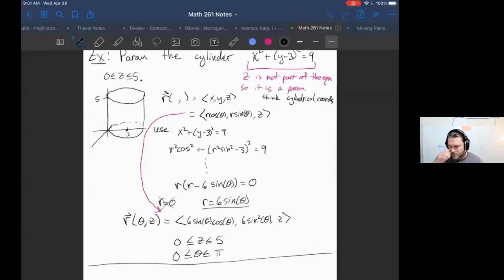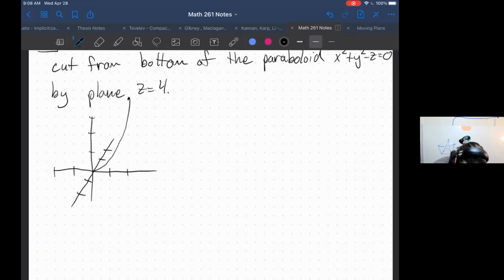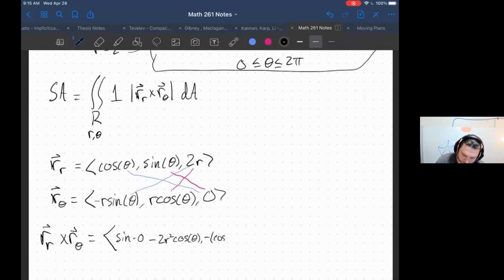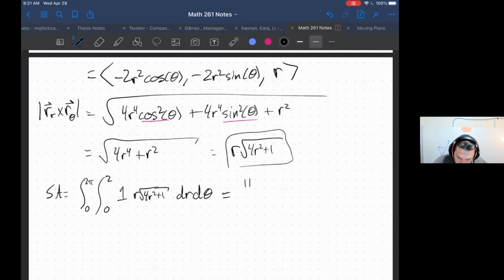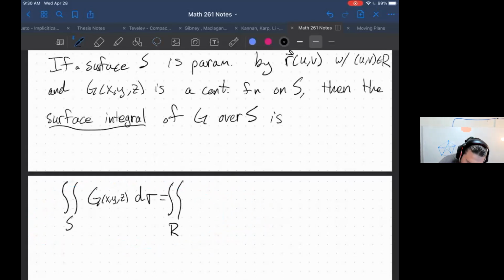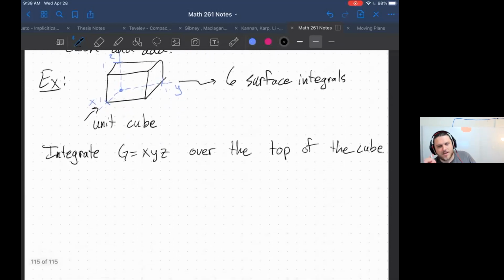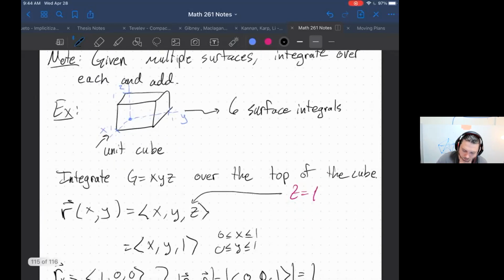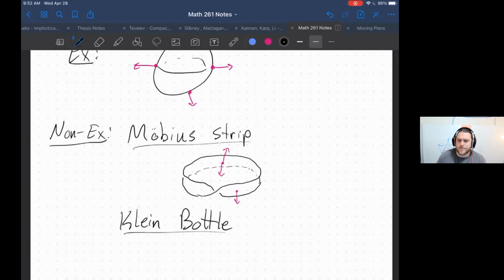Math 261 Spring 2021 Wednesday April 28